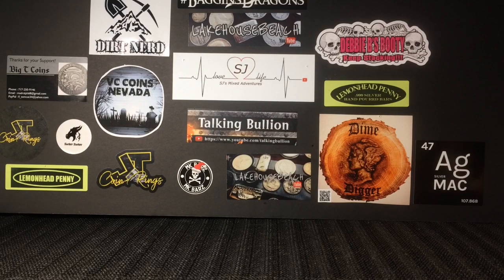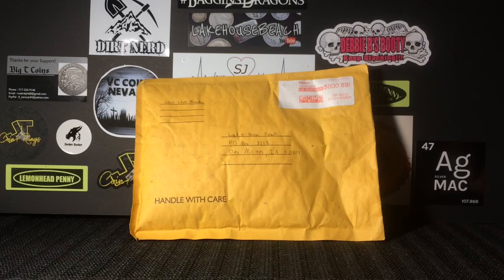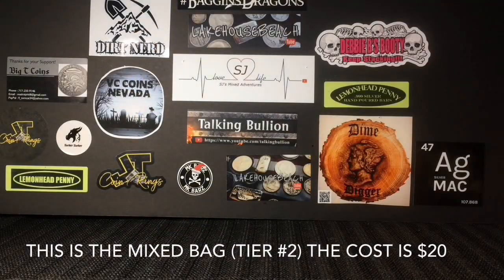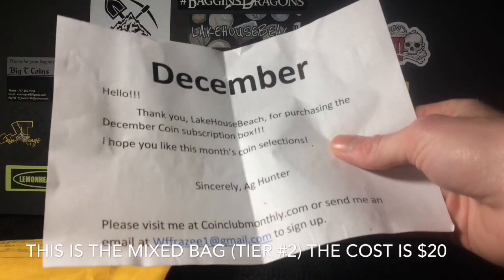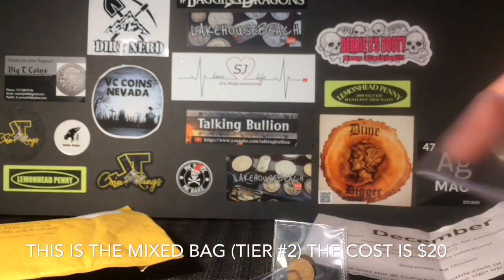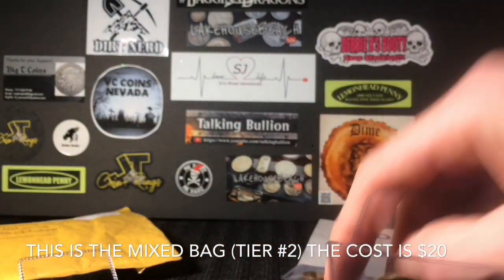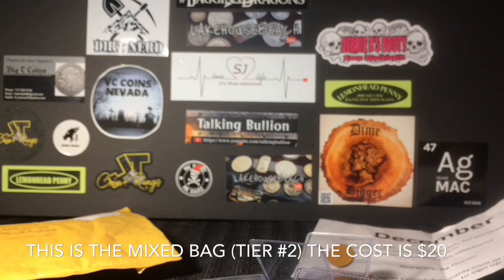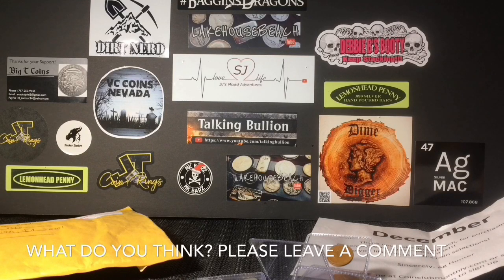Unboxing Coin Club Monthly Pickups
In this video I unbox a package I received from Coin Club Monthly.

Coin Club Monthly is a monthly subscription based service that costs anywhere from ($15 a month to $25 a month) you will receive random coins once a month based on your desired tier.

*There are 3 tiers

1) All non silver US coins $15 a month.

2) Mixed Silver and Non Silver US coins $20 a month.

3) All Silver US Coins $25 a month

** In this video I am Unboxing tier #2 the mixed bag containing silver and non silver US coins.

Let me know what you guys think about this in the comments!

Make sure to go check out AG Hunter and the Coin Club Monthly Website!

If you have any additional questions about this go to their website and check it out!

*Donations of $5 or more will receive a LHB channel sticker and a LHB channel magnet!

(Please include a note so I know who to thank! 😁) Friends & Family is preferred.